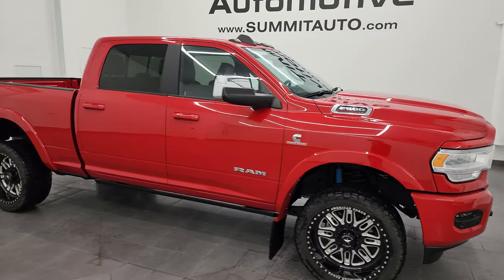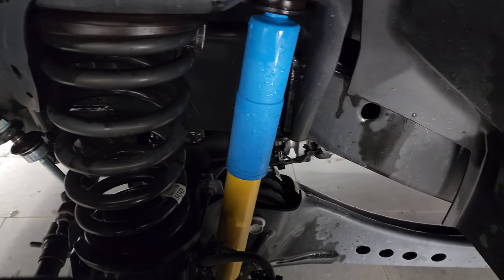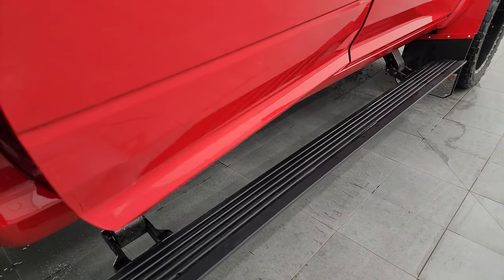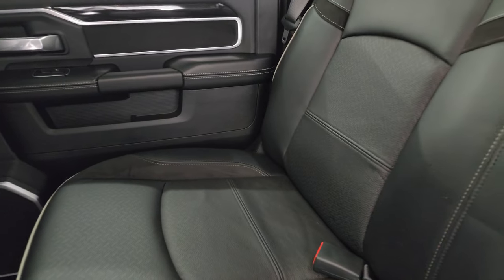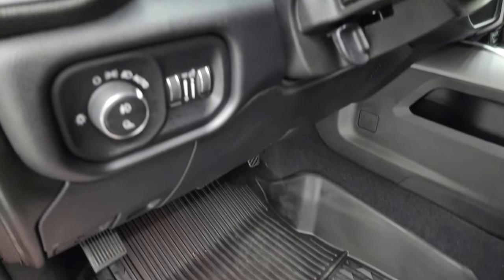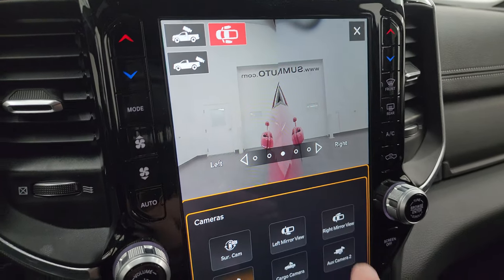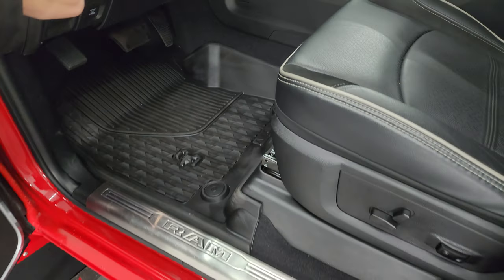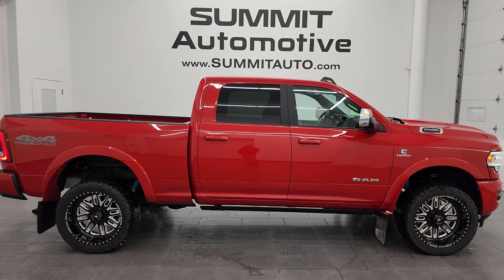HOTTEST TRUCK ON OUR LOT ALERT! 2022 RAM 2500 LARAMIE B SPORT FLAME RED INDIANA TRUCK 14172Z SOLD!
This 2022 RAM 2500 CREW SHORT LARAMIE LEVEL B SPORT 4X4 OFFROAD IN FLAME RED CLEARCOAT FOR SALE IN FOND DU LAC OSHKOSH WISCONSIN 54935 is the vehicle we did walk around review of today.

Thank you for checking out this video of this 2022 RAM 2500 CREW SHORT LARAMIE LEVEL B SPORT 4X4 OFFROAD IN FLAME RED CLEARCOAT FOR SALE IN FOND DU LAC OSHKOSH WISCONSIN 54935

STOCK: 14172Z
PRICE: $66,993
MILES: 10,219
MAKE: RAM
MODEL: 2500
VIN: 3C6UR5FL6NG117422
LOCATION: FOND DU LAC OSHKOSH WISCONSIN, 54937 TRUCKS ON 41

1 OWNER! CLEAN TITLE HISTORY! CLEAN CARFAX! 6.7 Liter Cummins Diesel, Full Four Door Crew Cab, Short Box 6 1/2 Foot Shortbox, Laramie Package, Level B Group, Sport Package, 6 Speed Automatic Transmission with Optional Manual Tap Shift, 4x4 Push Button Four Wheel Drive 4WD, 4X4 Offroad Suspension Package, Factory GPS Navigation System, Power Sunroof Moonroof Sun Roof Moon Roof, Reverse Backup Camera Rearview Camera, Cargo Camera Rear View Box Camera, 360-Degree Surround View Camera System, Rear View Camera Display Rearview Mirror, Non Smoker, Dual Power Air Conditioned Ventilated and Heated Seats, Black Ebony Leather Seats, Bucket Seats, Memory Driver's Seat, Full Towing Package with Receiver Trailer Hitch, Wiring and Transmission Cooler Tow Package, 5th Wheel And Gooseneck Hitch Prep Package Fifth Wheel Goose Neck, Factory Brake Controller, Factory Exhaust Brake, Fold Up Tow Mirrors, Heat Power Mirrors, LED Side Lights, Power Blind Spot Mirrors, Power Fold in Power Mirrors with Built-in Directional Signals, Electronic Stability Control Traction Control ESC, 3.73 Gears with Anti-Spin Differential, Nitto Ridge Grappler 33x12.50 R22LT Tires, American Force 22 Inch Rims Premium Wheels, Painted and Polished Aluminum Rims Premium Wheels, Four Wheel Disc Brakes, Power Fold Down Running Boards, Bedrail Covers, Clearance Lights, LED Bed Lighting, LED Fog Lights, LED Headlights, LED Running Lights, LED Tail Lamps, Sonar with Front and Rear Bumper Sensors, Locking Tailgate, Power Drop Down Tailgate, Chrome Trimmed Grill, Chrome Trimmed Mirrors, Fender Flares, 12" Uconnect 5 Radio With 12-inch Display, AM / FM Radio Tuner, Sirius/XM Satellite Radio Capabilities Sirius / XM, 7-Inch Multi-View Display, Harmon / Kardon Premium Audio Sound System Harmon/Kardon, SOS / Assist System, U Connect Hands Free Bluetooth Hands-Free Phone System Blue Tooth, Android Auto Compatible, Apple Car Play Compatible, Auxiliary MP3 Jack Portable Audio Connection, Factory Subwoofer, USB C Jack, USB Jack Portable Audio Connection, Enter-N-Go System Keyless Entry System, Keyless Entry with Factory Remote Start, Push Button Start, Power Sliding Rear Window Rear Window Defroster, Adjustable Height Seatbelts, Driver and Passenger Front Air Bags, L.A.T.C.H. Child Safety System, Side Curtain Air Bags SRS Safety Restraint System, Heated Steering Wheel Multi-Function Steering Wheel Controls, Homelink System with Three Programmable Buttons for Garage Doors, Lighting Systems & Security Systems, Compass, Outside Temperature Display and Mileage Display, Dual Multi-Zone Climate Control , Power Adjustable Pedals, Factory All Weather Floormats, Loadfloor Boot Tray, Storage Compartment Under Rear Seats, Wireless Cell Phone Charge Pad, Air Conditioning AC, Cruise Control, Power Locks, Power Windows, Tilt Steering Wheel, Automatic Headlights Autolamp, 115V / 400W AC Power Plug In, 3 Year / 36,000 Mile Remaining Factory Bumper to Bumper Warranty, Whichever comes first, 5 Year / 100,000 Mile Remaining Powertrain Factory Warranty, Whichever Comes First, Flame Red Clearcoat,